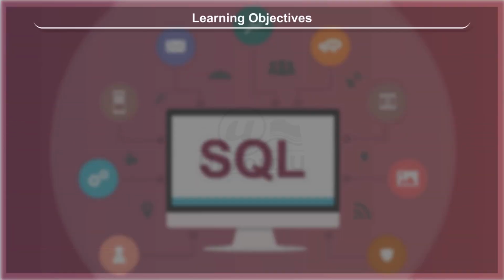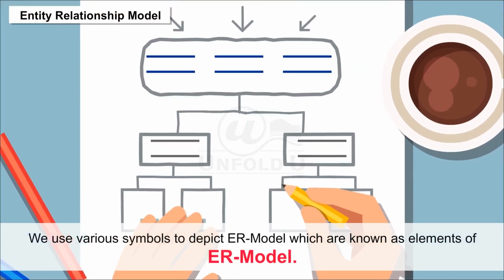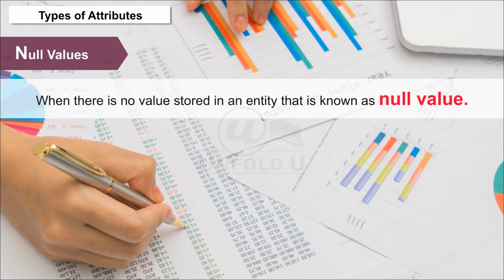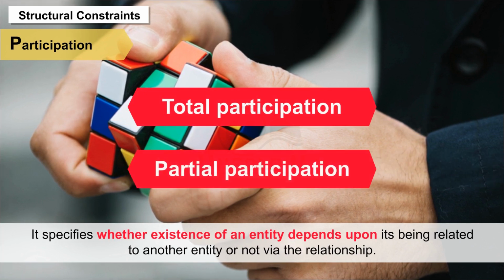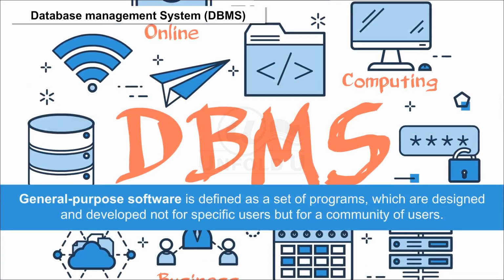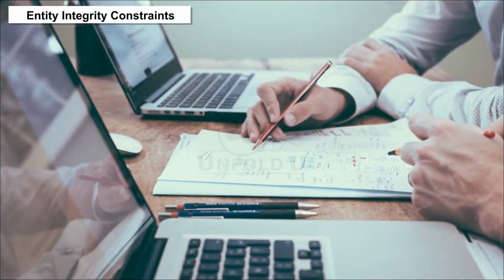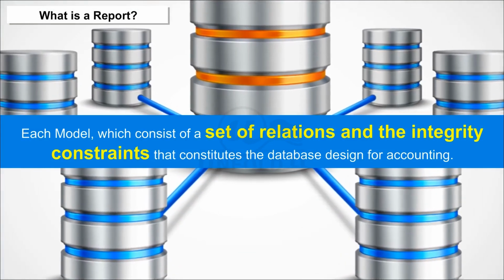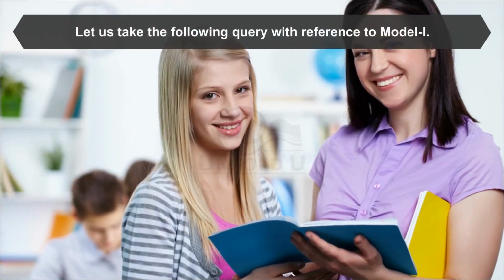Ch 6 - Structuring Database for Accounting